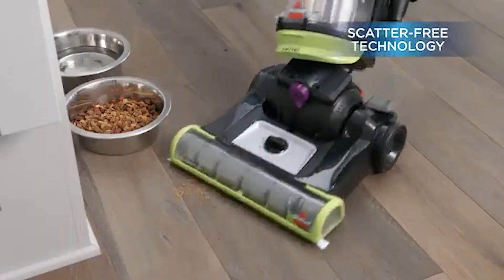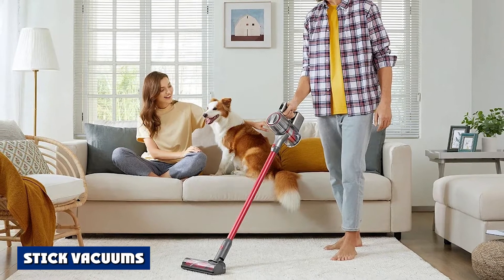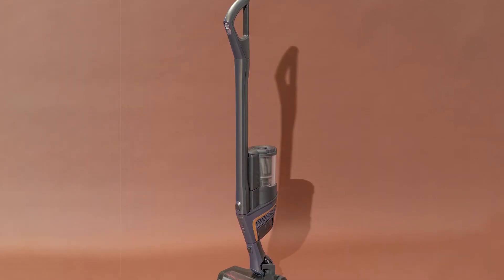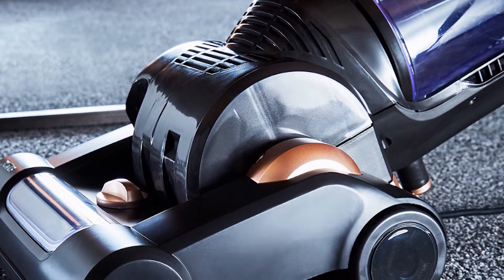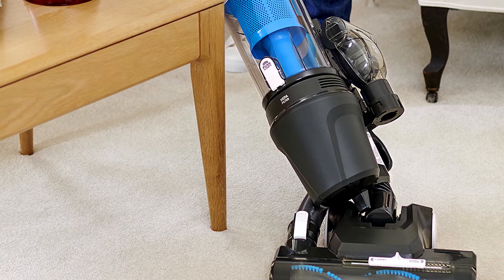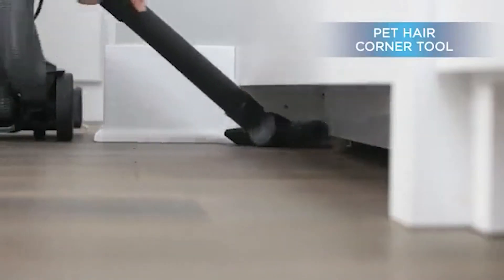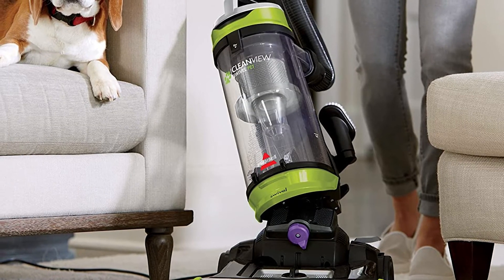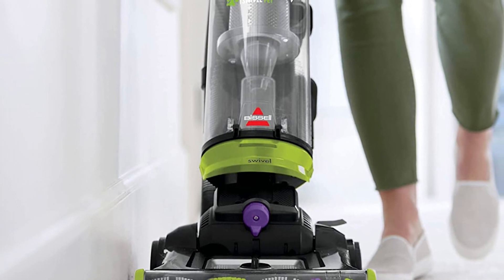Stick Vacuum vs Upright Vacuum: Which One Should You Choose?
STICK VACUUMS

Stick vacuums are gaining popularity, especially in the last two decades. They are extremely convenient for people who live in smaller apartments and need a quick, lightweight, easily maneuverable device that can pluck out dirt from the smallest corners.

UPRIGHT VACUUMS

Upright (or traditional) vacuums haven’t stagnated over time. On the contrary, a lot of innovation has made them smaller, lighter, and more useful to consumers. Today, an upright vacuum will usually have a beater bar, a cleaning head, a handle, and of course, a large dust bag or dust bin.